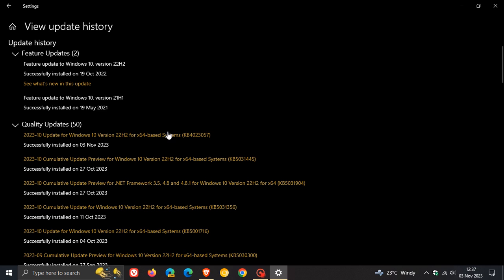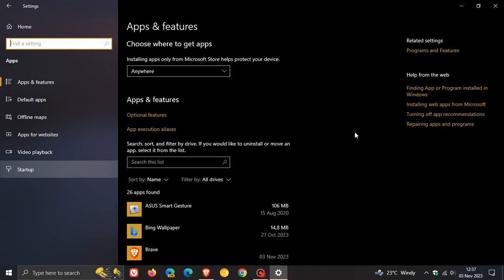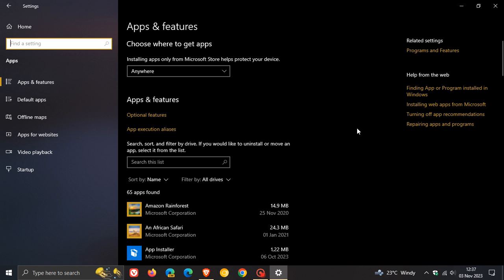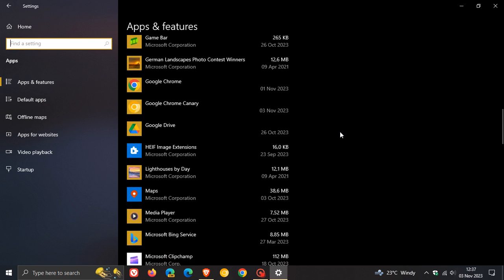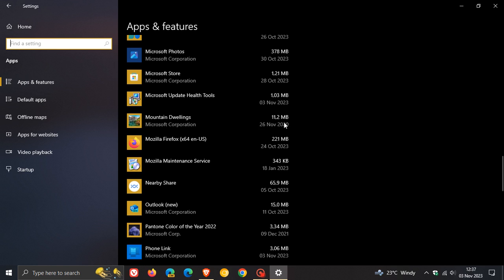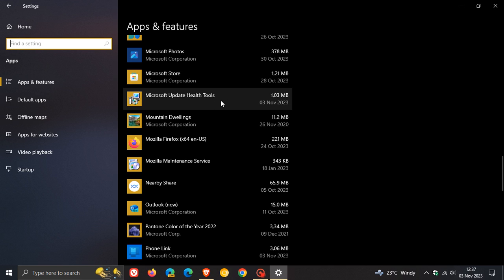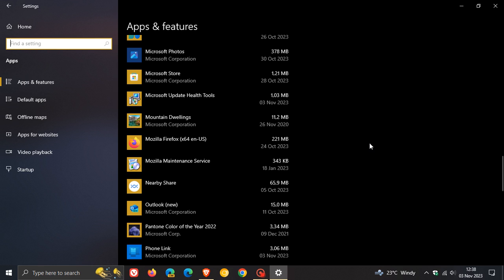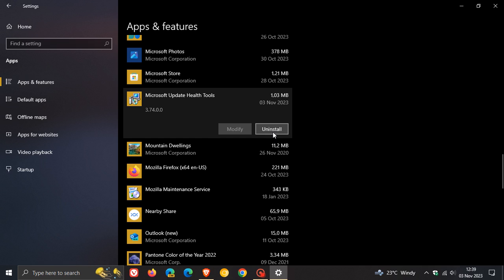Windows 10 KB4023057 is installing Microsoft Update Health Tools again to improve Windows Update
This is a regular update that Microsoft pushes out, that includes the Update Health Tools to address issues that affect the update processes in Windows 10 and Windows 11, that may prevent important Windows updates and feature updates from being installed.